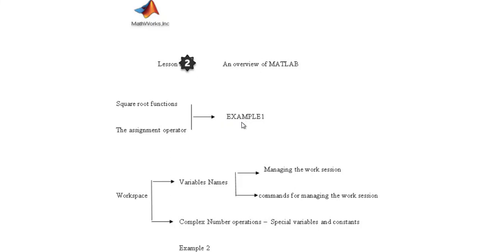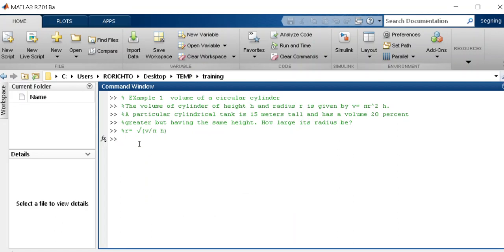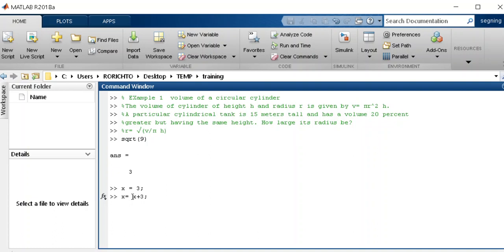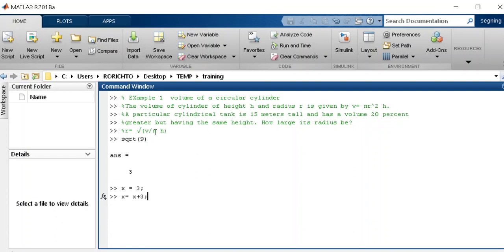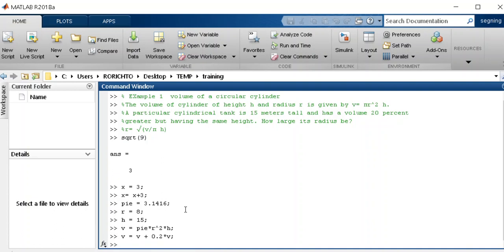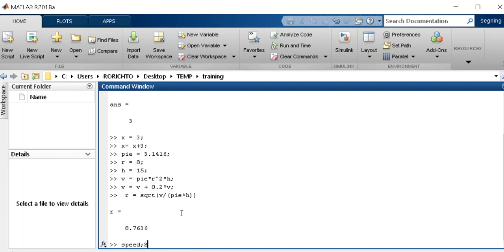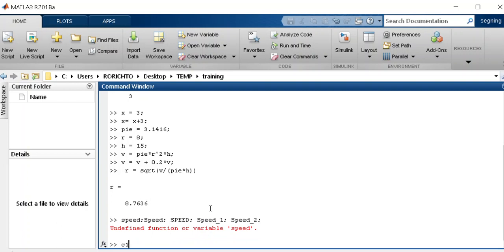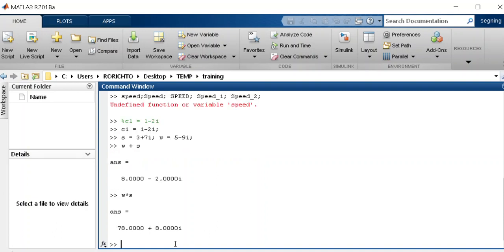lesson2 Solve the volume of cylinder with MATLAB #16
In this overView MATLAB we share with some usefull equation and finally brought  some example  and solved them